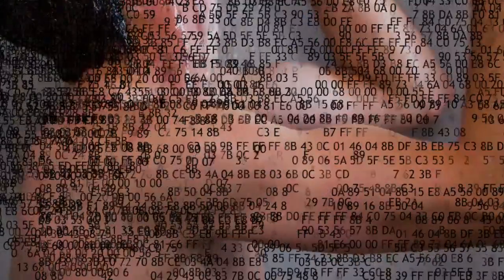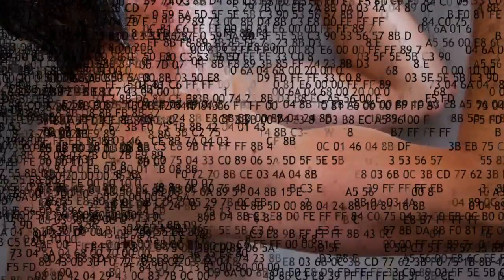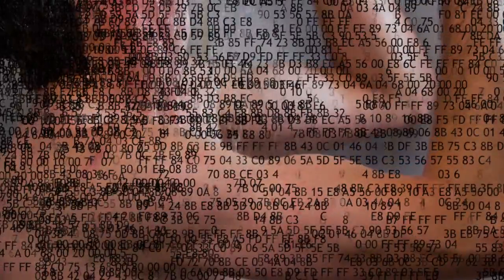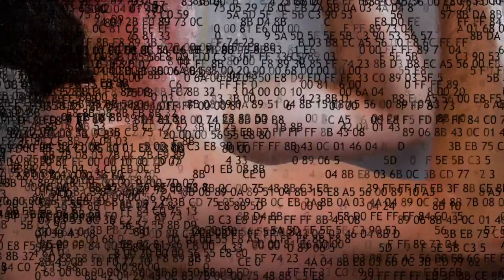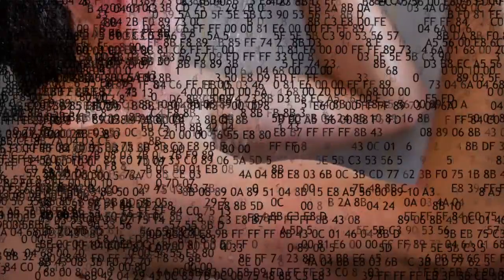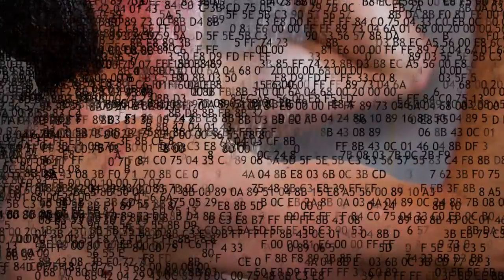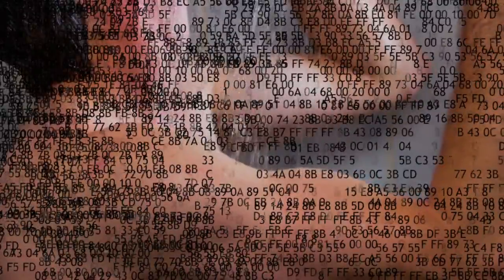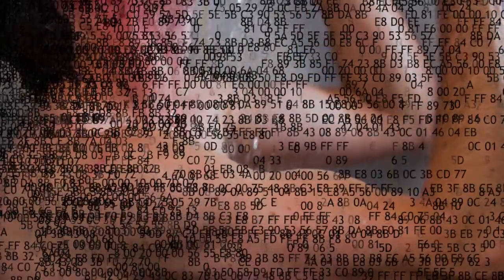Mono - "Mother Deluxe", a poem by Li-Young Lee read by Steve Dunning.